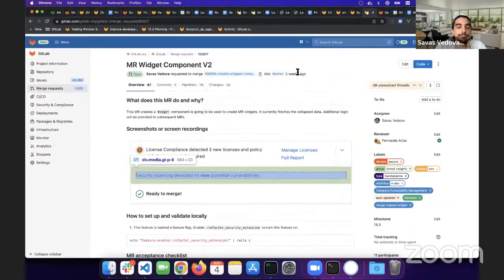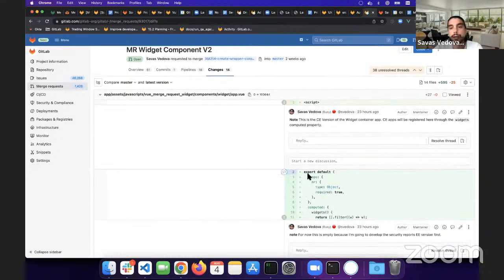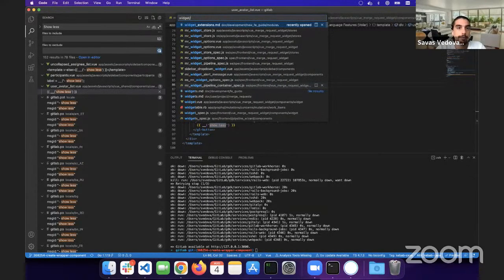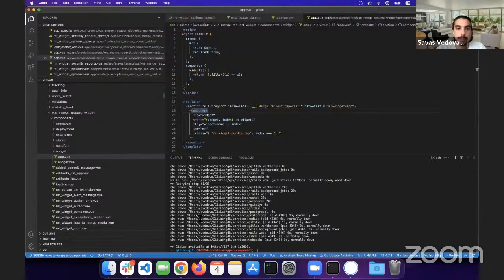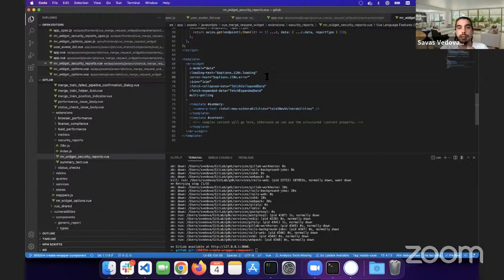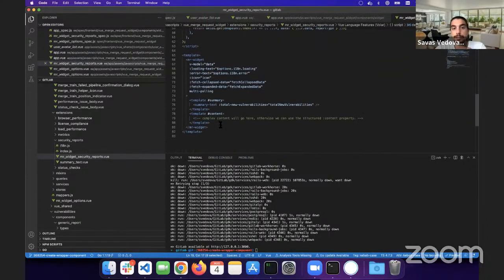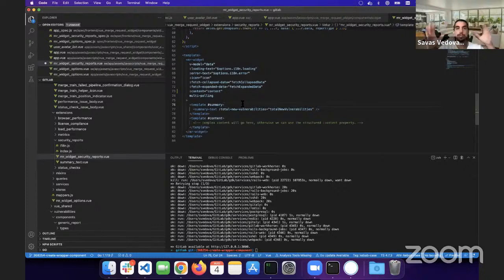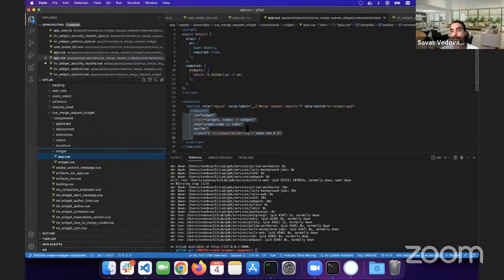2022-08-04 Working Group: Merge Request Report Widgets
Weekly call for the working group Merge Request Report Widgets